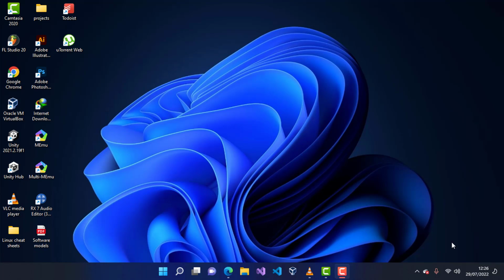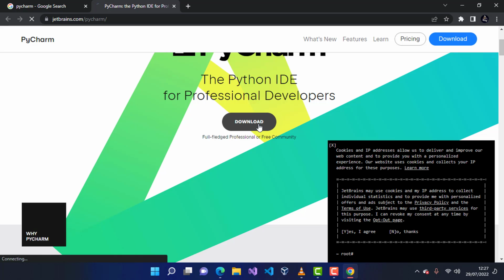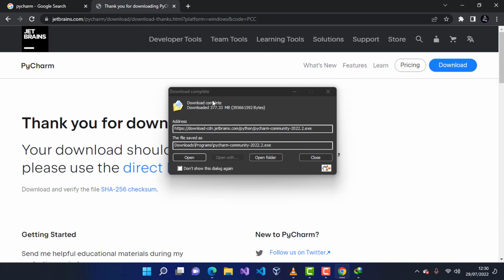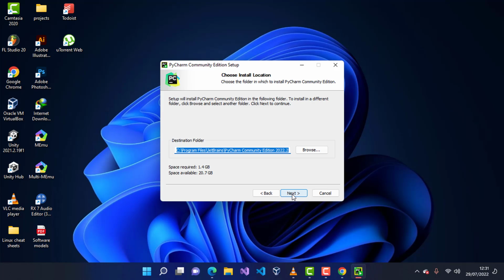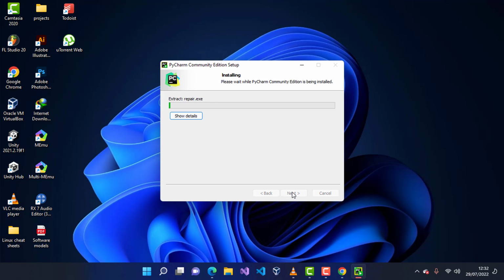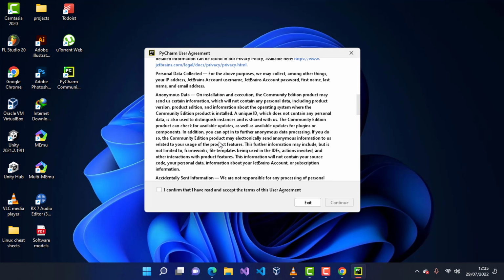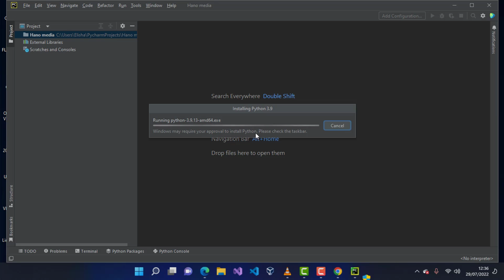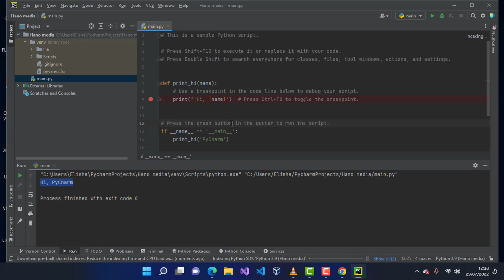How To Install PyCharm On Windows 11 2022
In this video,I Will show you How To Install PyCharm On Windows 11 2022 Enjoy!